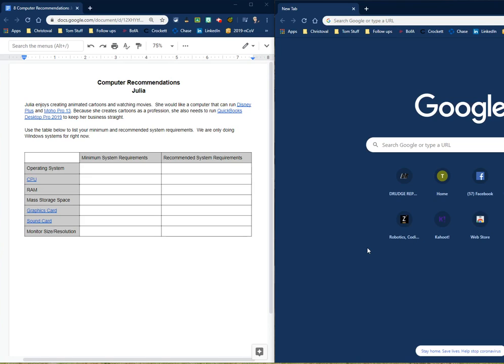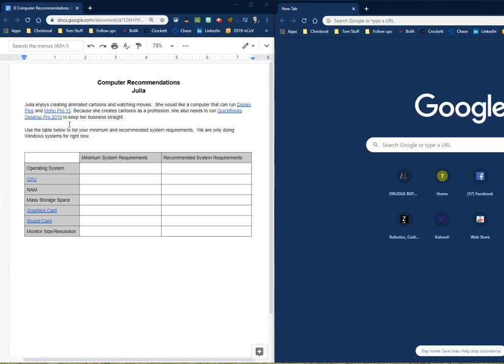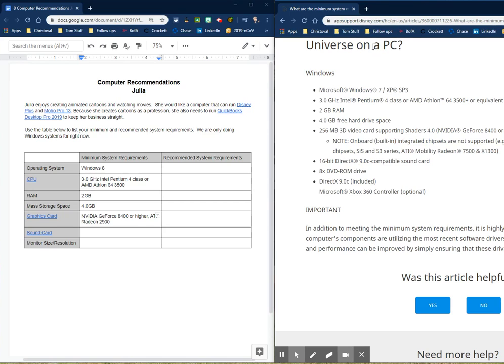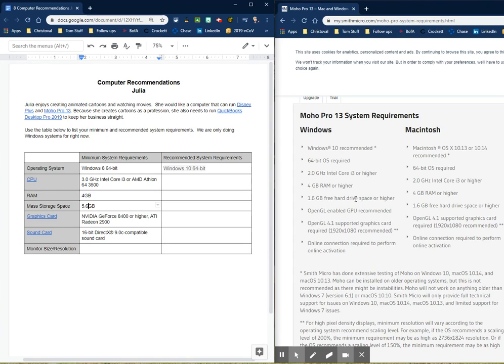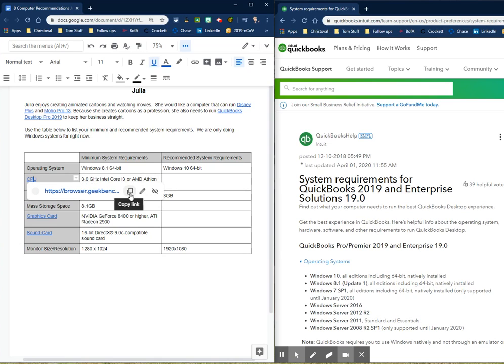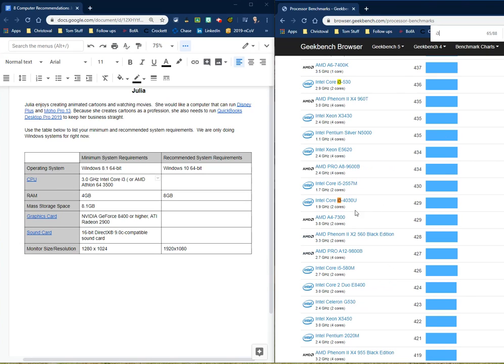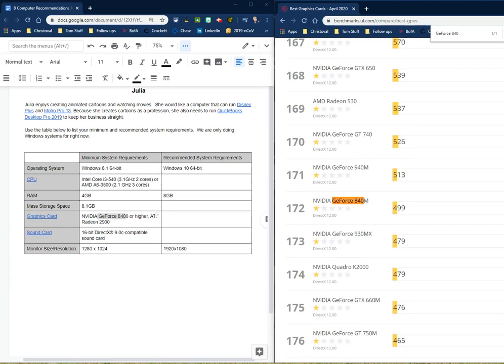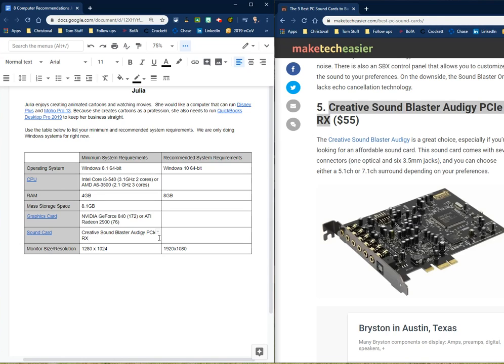Computer Requirements Zoomed Version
This is the same video as my computer requirements lesson, just zoomed in to the doc portion for easier viewing.